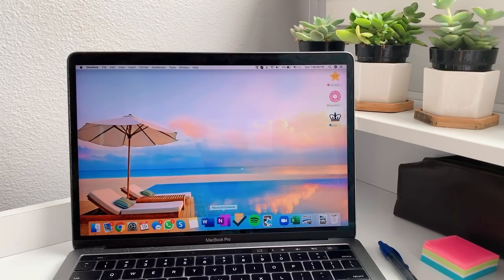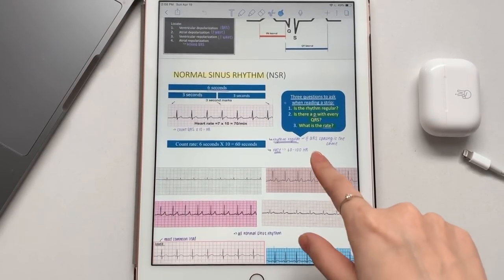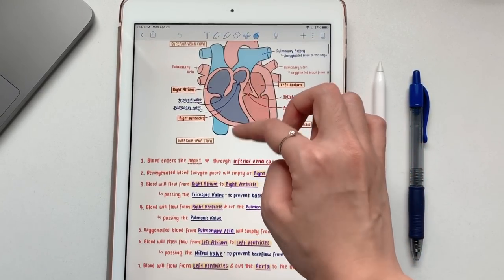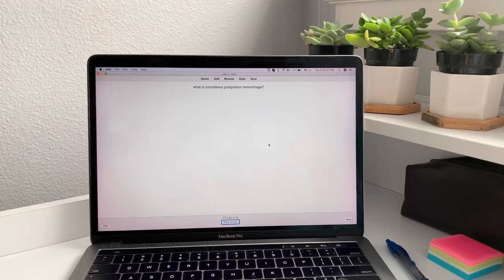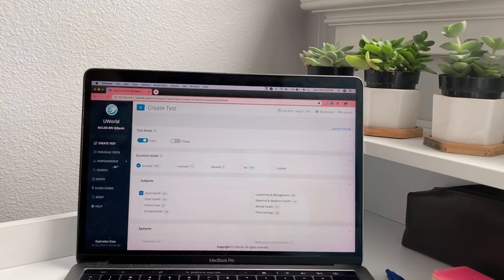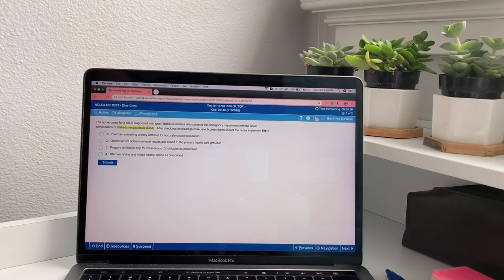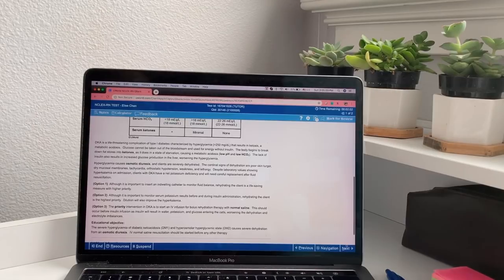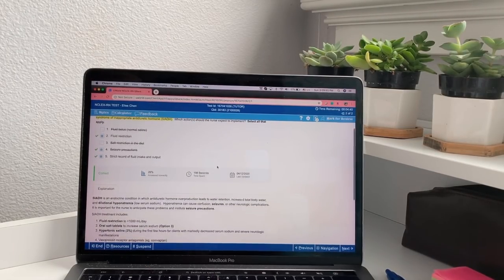Get all A's in nursing school // Study NCLEX with me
0:47 Onenote
2:00 iPad (Notability)
3:41 Anki
4:38 Notebook
6:26 UWorld

I have compiled a comprehensive & detailed HESI anatomy study guide for $5!
(Included in the study guide: cardiovascular, respiratory, skeletal, muscular, nervous, digestive, reproductive, integumentary, urinary/renal system)